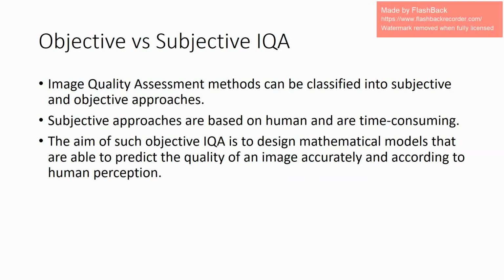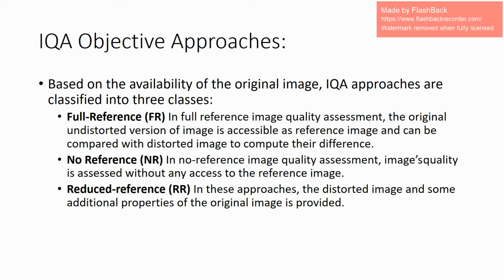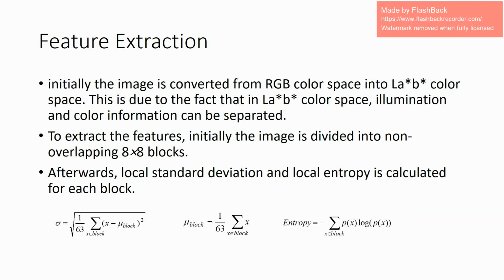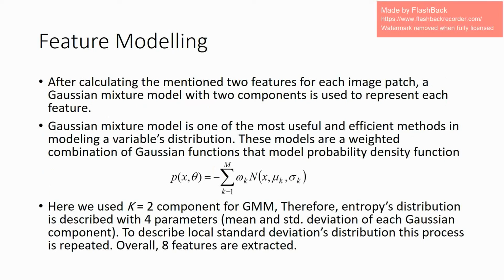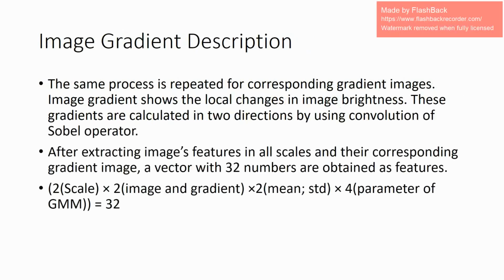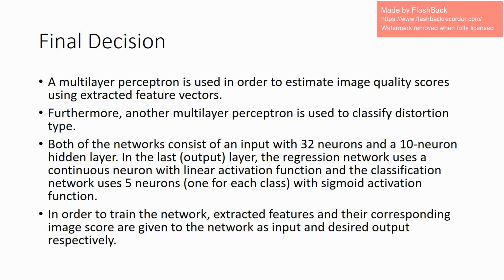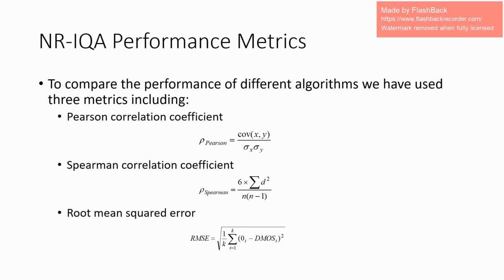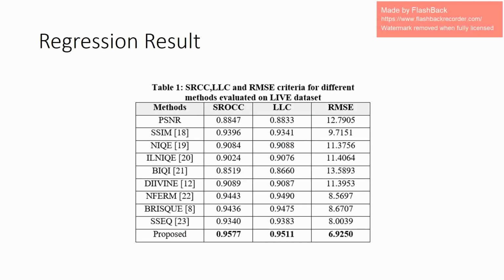ICCKE 2021 - Blind image quality assessment based onMulti-resolution Local Structures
Blind image quality assessment based onMulti-resolution Local Structures by Seyed Majid Khorashadizadeh, Mehdi SadeghiBakhi, Fatemeh Seifishahpar, AliMohammad Latif. ICCKE 2021.